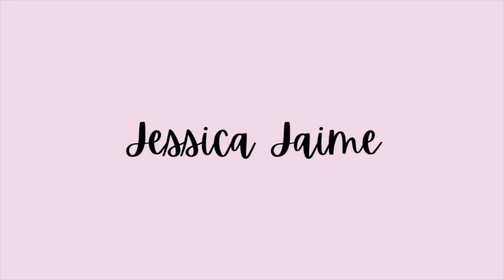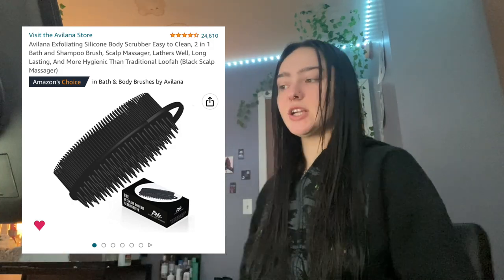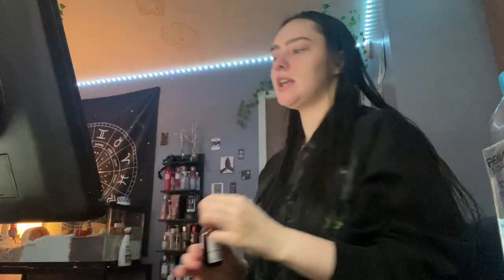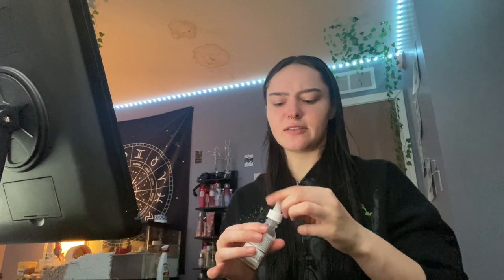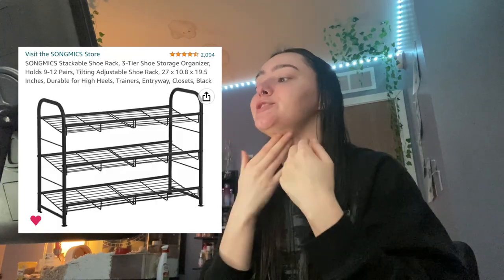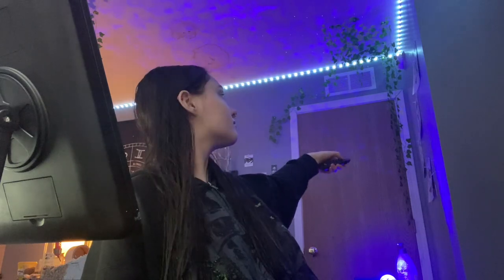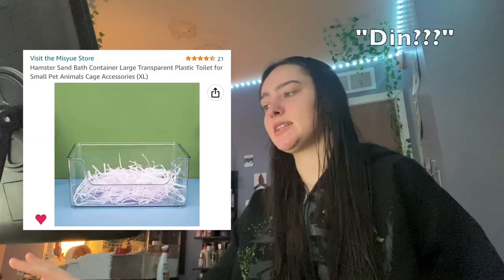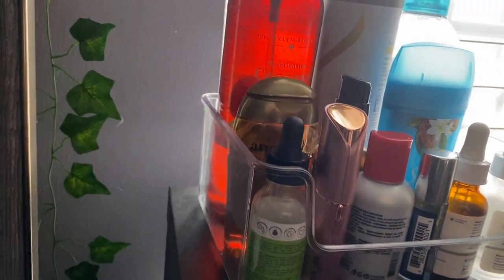I made an amazon storefront!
socials vv

Music vv